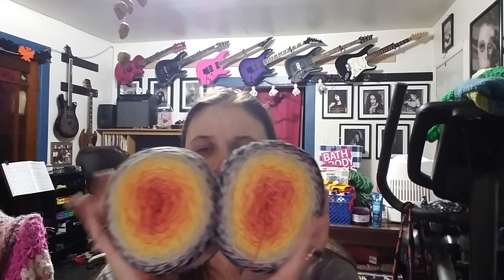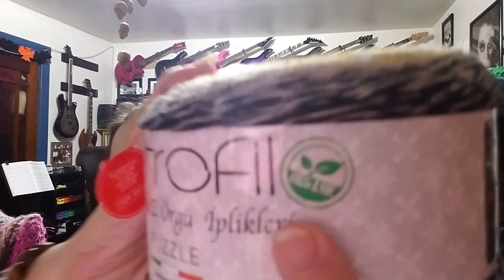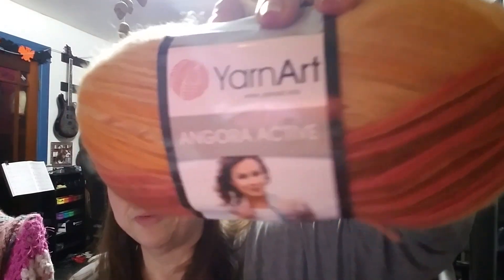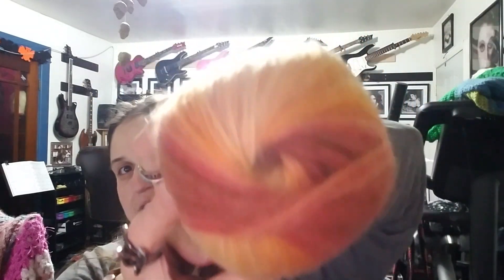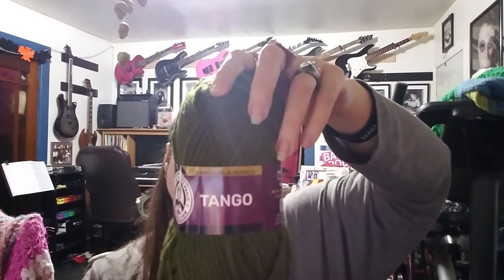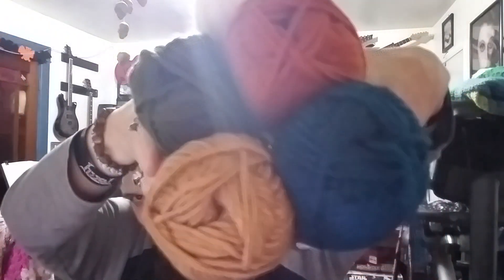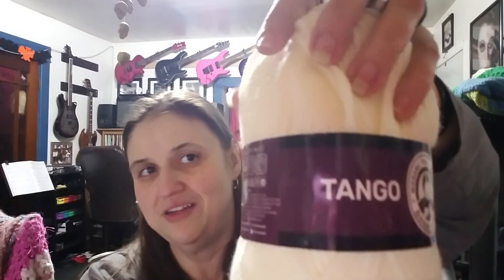Goodbye Hobium Yarns! My first, and possibly last, yarn haul from Hobium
Come chat crochet with me!